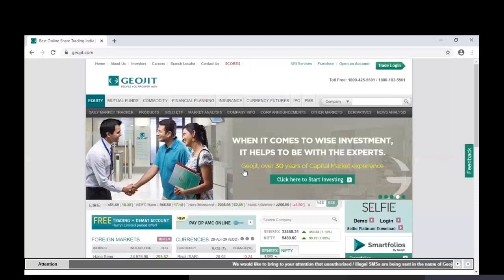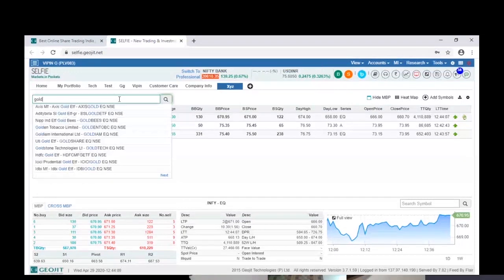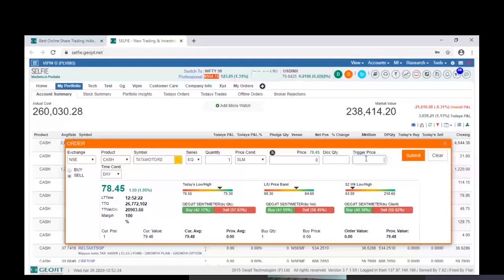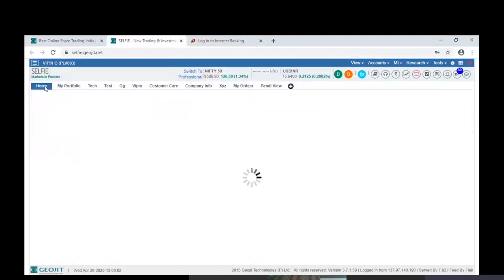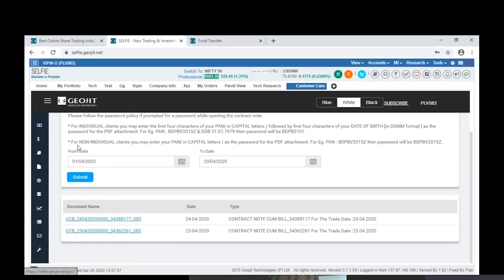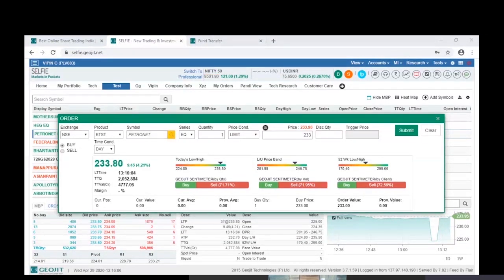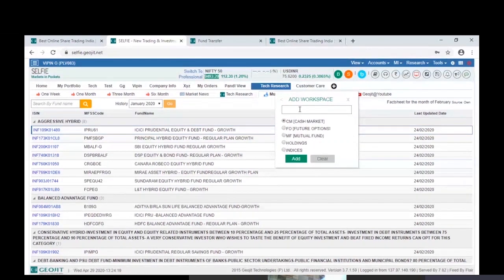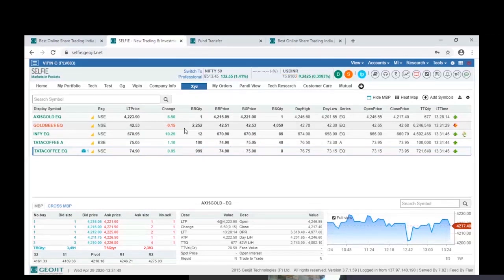Webinar (Recorded )| An Introduction to Geojit Selfie | Vipin G, Head Online Products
Topics Covered

• Introduction to Selfie
• Setting passwords
• Creating watchlist & adding shares
• Fund transfer options
• Introduction to order window
• Limit order, Market order & Stoploss order
• About bills, contract notes & ledger